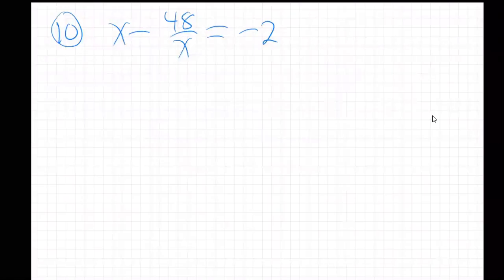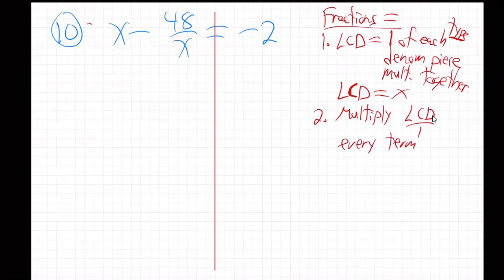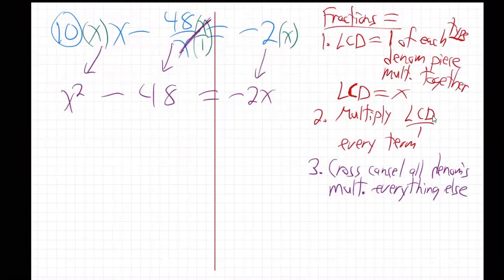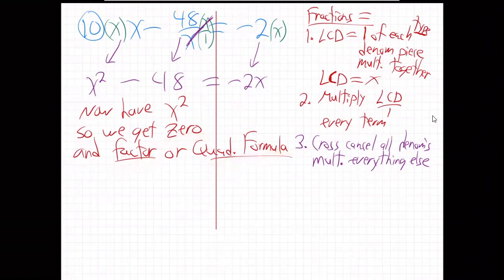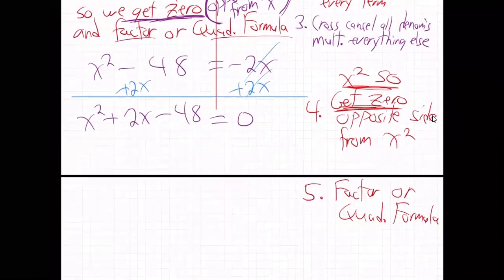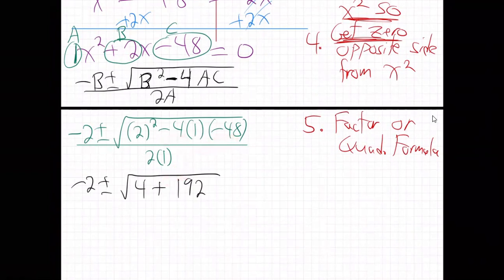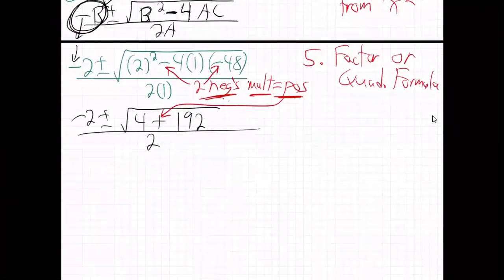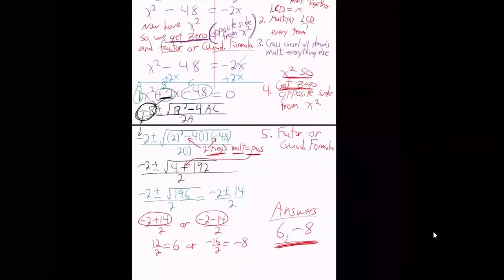m3a-2.6 lecture hw - 10